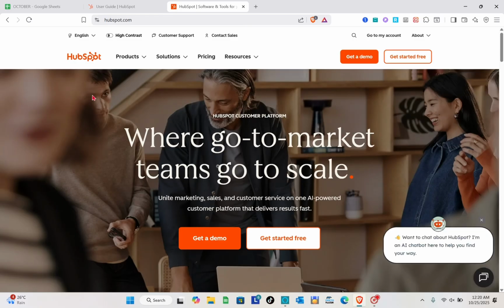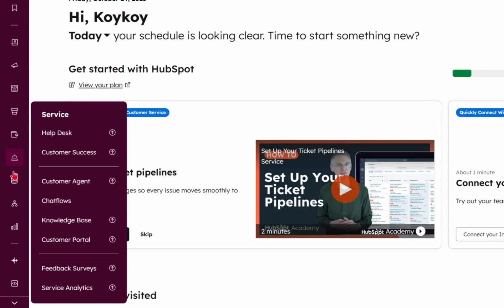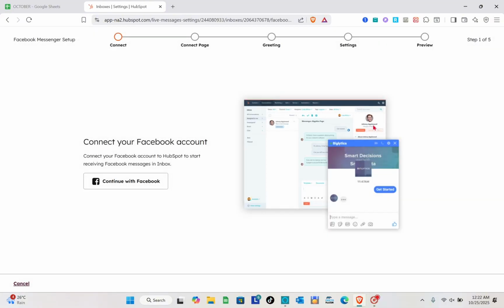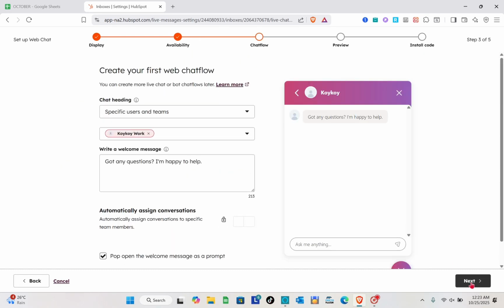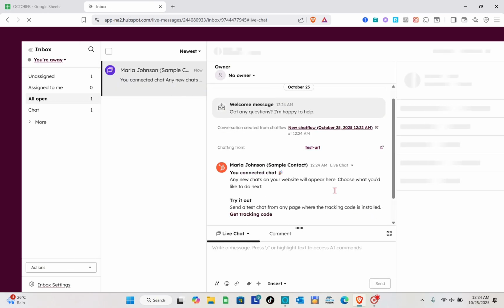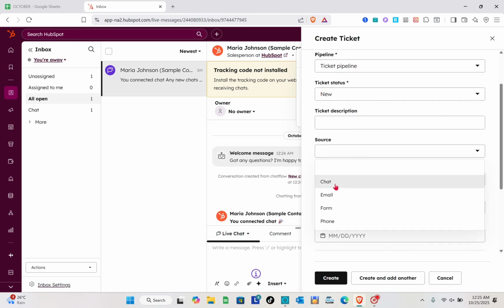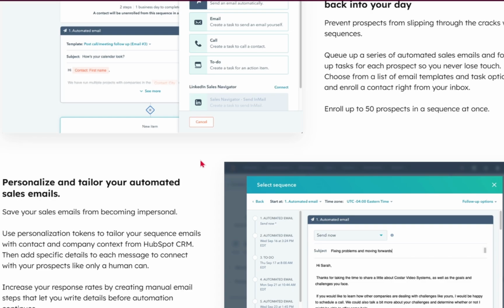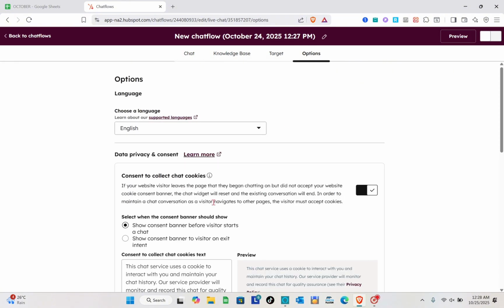How To Use Hubspot For Customer Service || Hubspot Customer Service Tutorial (Full Guide)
In this video, you will learn how to utilize HubSpot for **technical support**. This guide will help you **get started** with **client relations** utilizing the platform's **support service** options. We will cover the basics of **how to use new laptop** and setting up your **it support** and **helpdesk**.